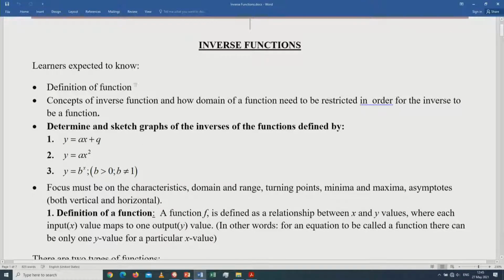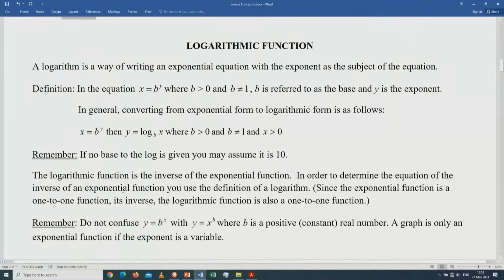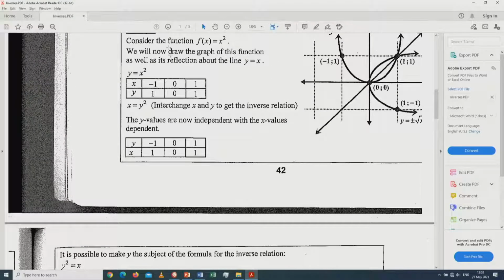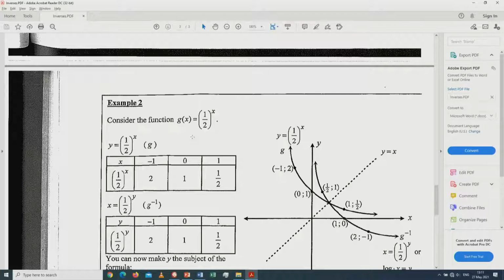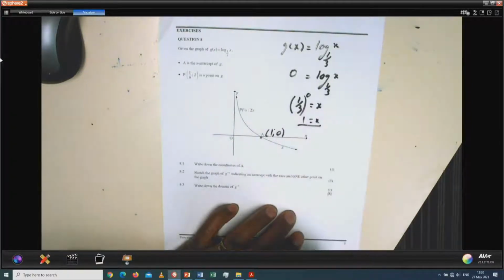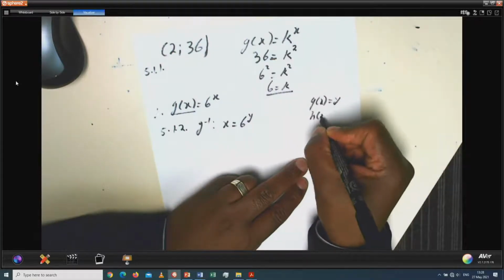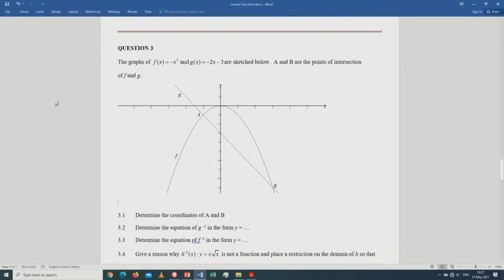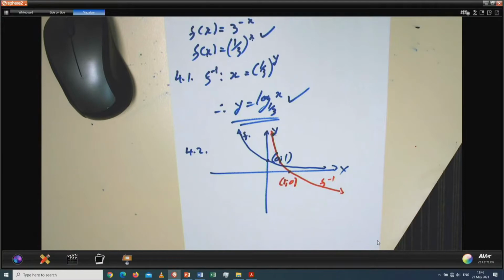Mathematics | Gr12 | inverse Functions | FSDOE | FS IBP Online | 27052021